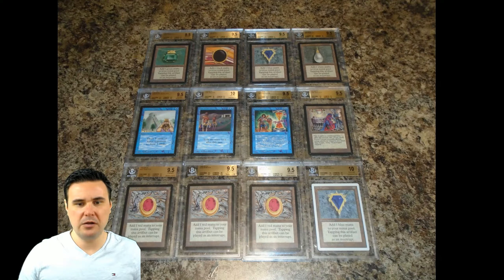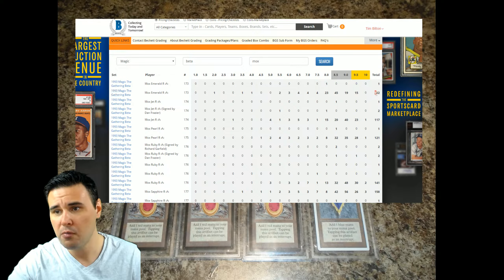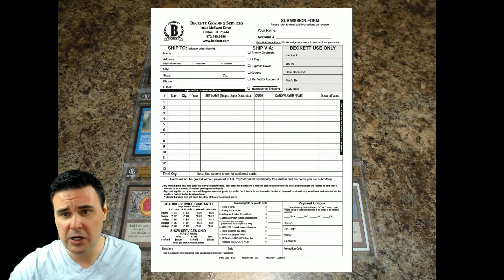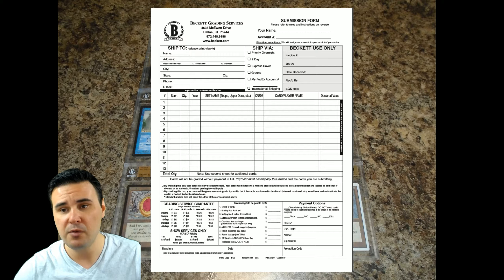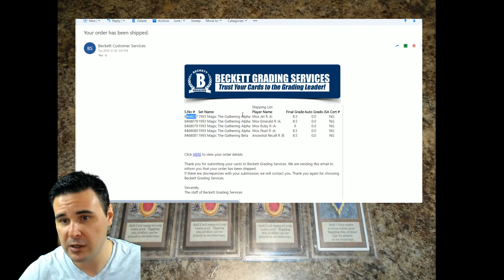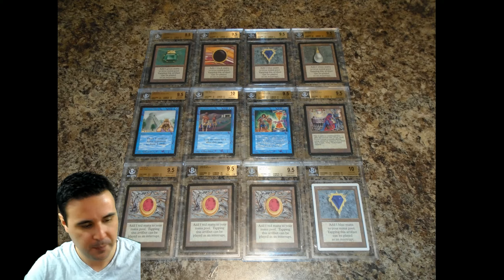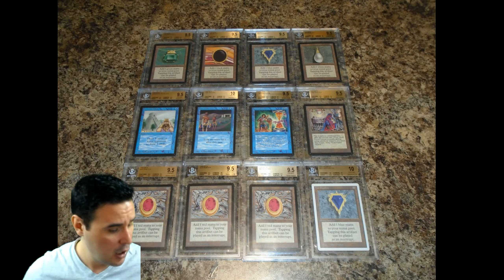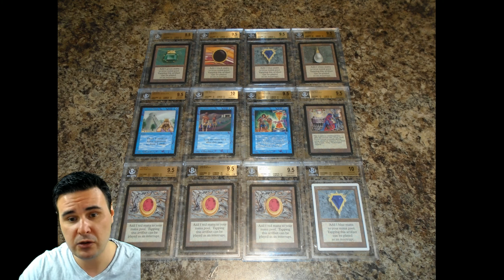MTGFoilGuy goes over how to send MTG cards to BGS International Customers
Join MTGFoilGuy as he goes over how he sends his cards to BGS to be graded. In this video we discuss: setting up a BGS account, properly preparing your cards for shipment, how to handle customs.